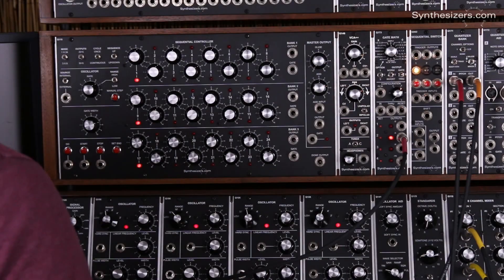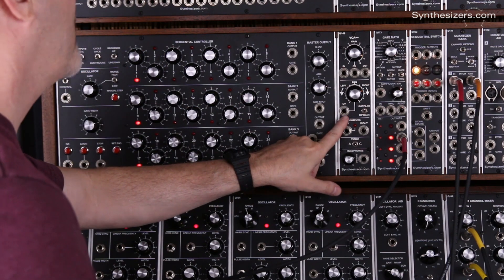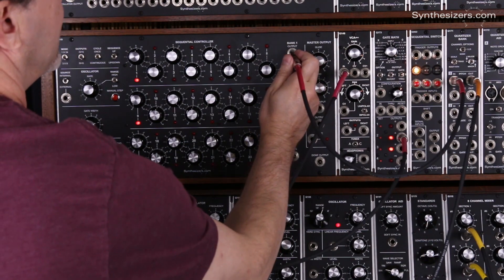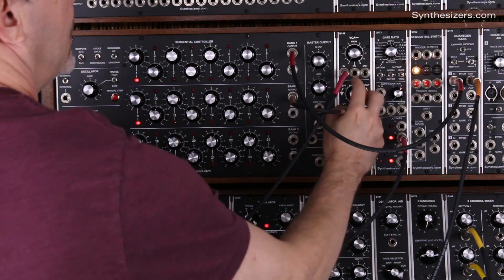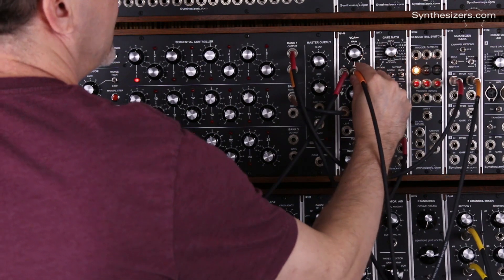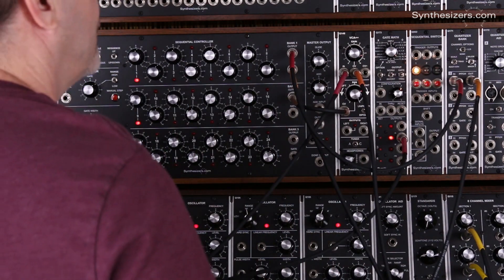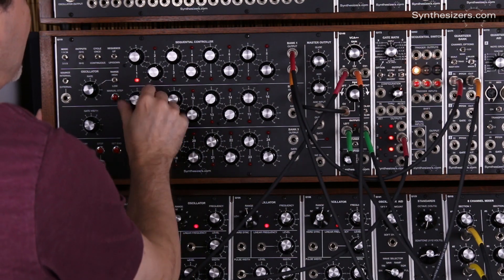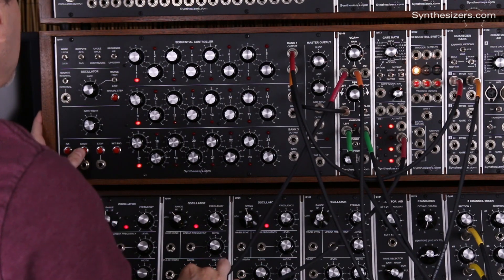Q148 VCA++ Sequencer Panning